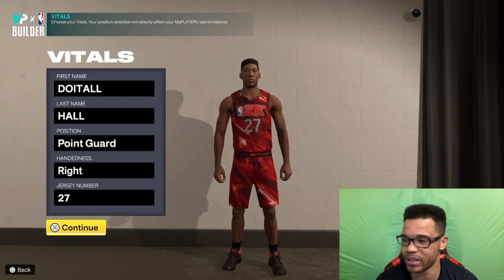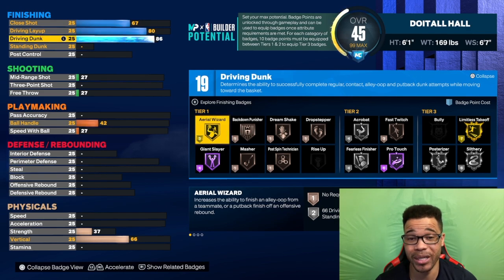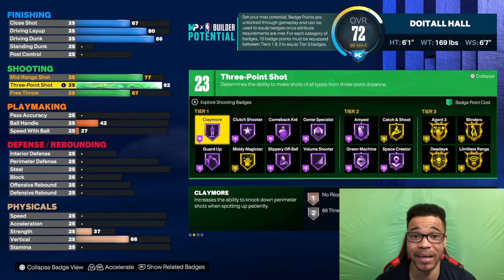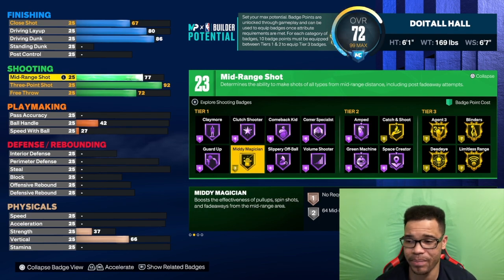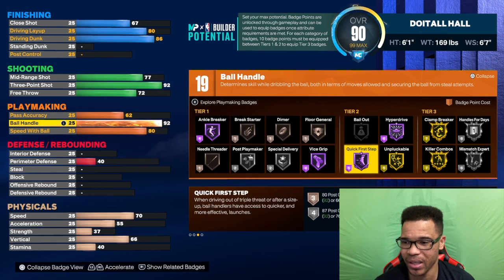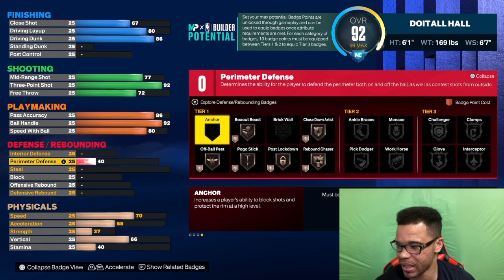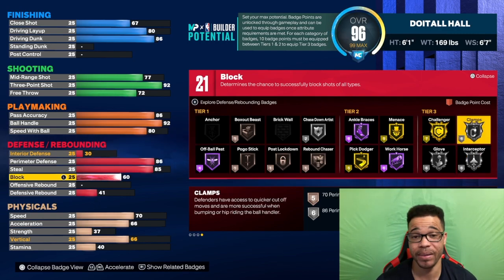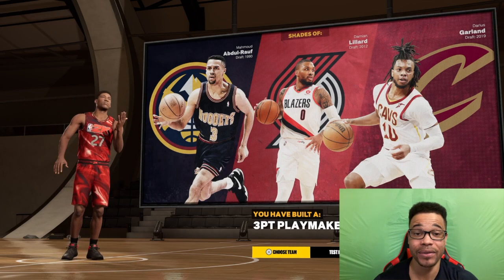THIS 3PT PLAYMAKER BUILD NBA 2K23 NEXT GEN HAS 92 BALL HANDLE, 92 THREE & CONTACT DUNKS